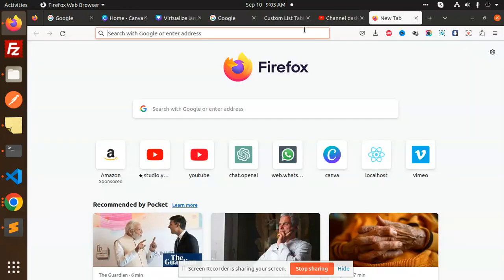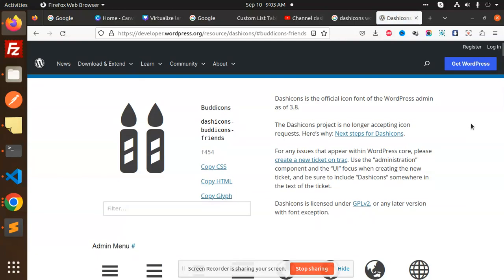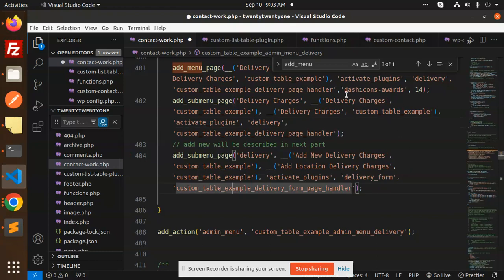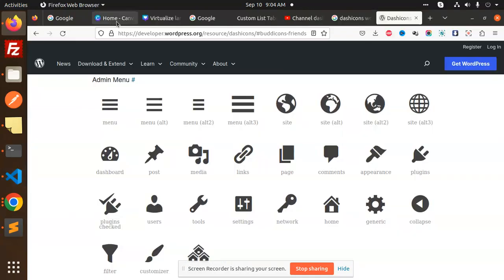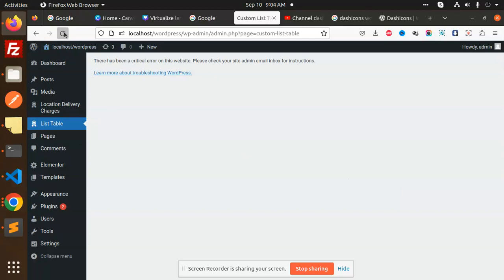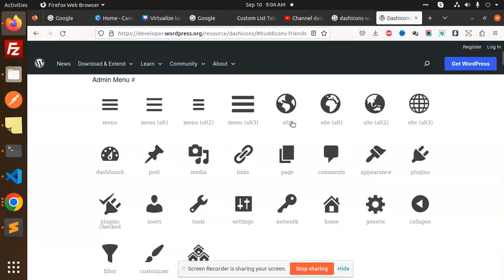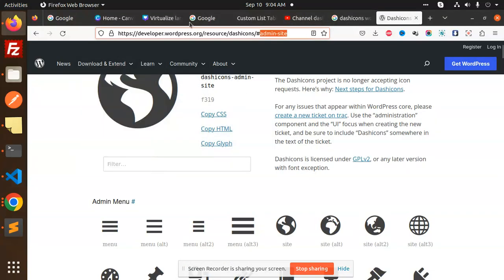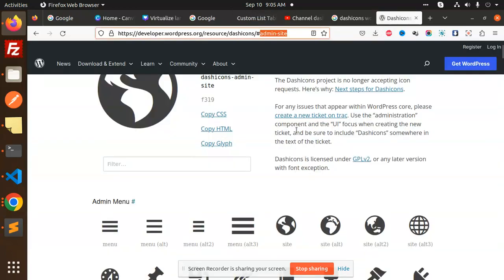Create Table with WP_List_Table in WordPress #3 How to Add Icons to WordPress Menus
How to Add Icons to WordPress Menus & position
How can I add a column in the wp_list_table of the admin area
Concept of WP_List_Table in wordpress
Custom List Table With Database Example
Create Table with WP_List_Table in WordPress
Concept of WP_List_Table in wordpress for beginners
How do I add a WP_List_Table to WordPress page
WP_List_Table tutorial
An example code of using the WP_List_Table class
Crud Operation using WP_List_Table
Add Search box WP_List_Table class
List items from table in Wordpress using WP_List_Table
How to add custom drop down filter in wordpress  WP_List_Table
WordPress Admin List Tables: Add Custom Filters
How to create Custom filter options in wp_list_table
WP_List_Table::bulk_actions()
Custom WP LIST Table filter
How to add custom bulk actions in WordPress list tables
Adding a custom bulk action in WordPress list tables
How to Add a Custom Bulk Action in WordPress Admin
WP_List_Table::get_sortable_columns()
Make table sortable in Wordpress Admin
How can I add a column in the wp_list_table of the admin
How to add a sortable date column in an admin page
Customizing WordPress Admin Tables: Getting Started
Adding custom columns with sorting option in WordPress
WP_List_Table – a step by step guide
Search function in WP_List_Table
WordPress Tutorials for Beginners
WordPress Tutorial
Learn WordPress Tutorial
WordPress Tutorial - WordPress Guide For Beginners

Nest